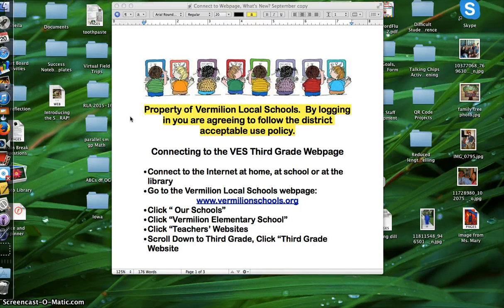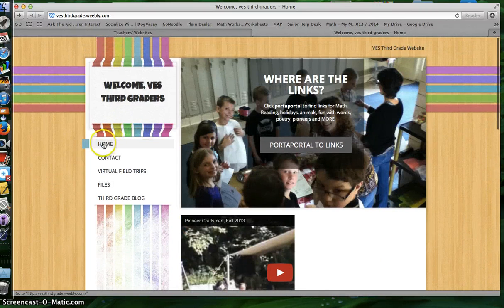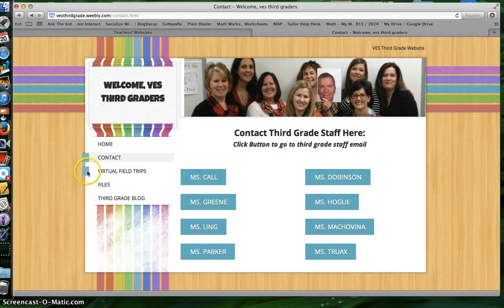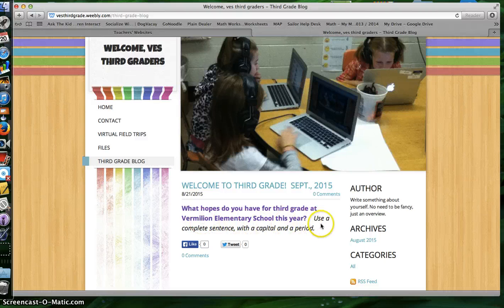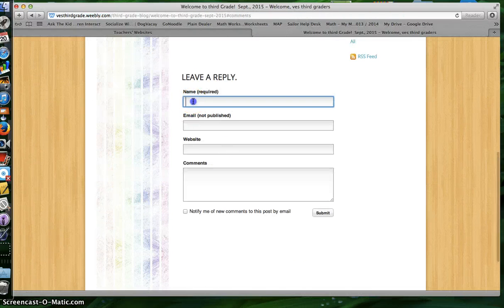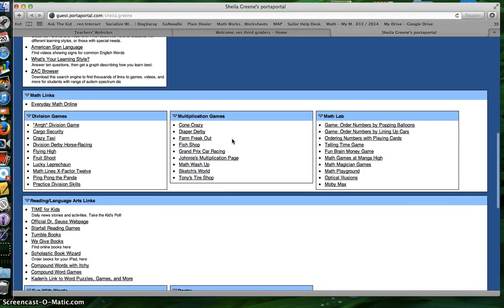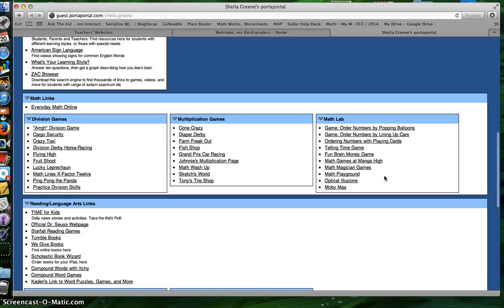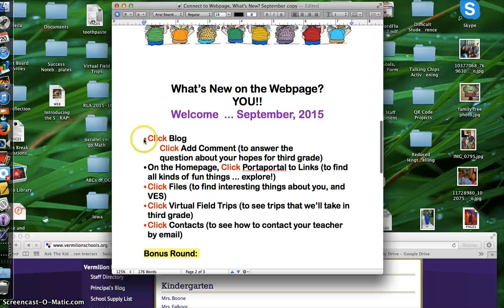Welcome to the Third Grade Webpage